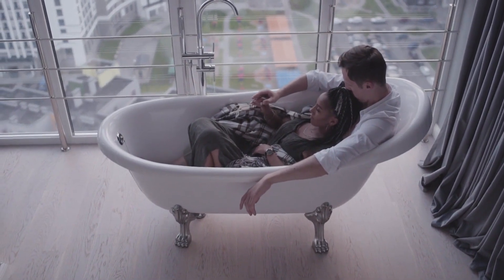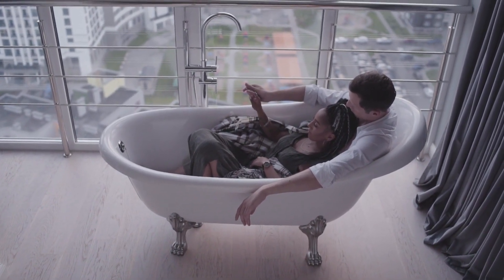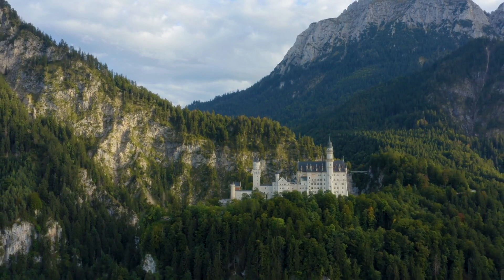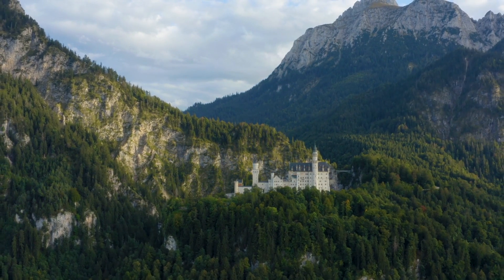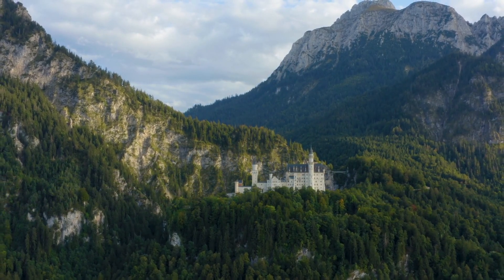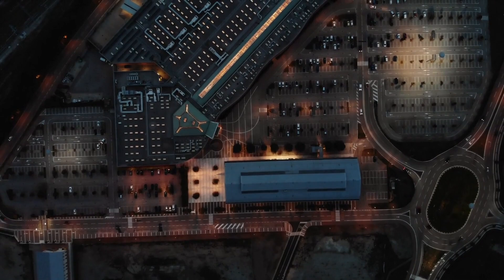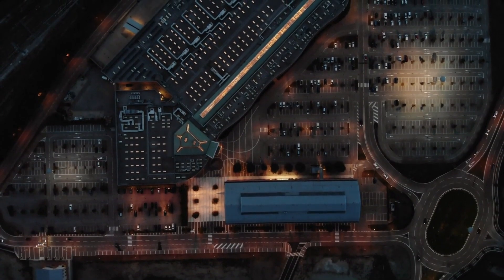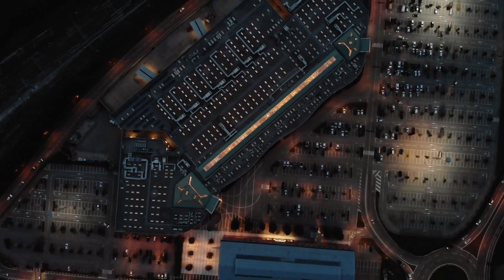🔴 ✅ Budget-Friendly: Cheap Hotels In Chandigarh You Can't Miss!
Welcome to our ultimate guide on budget-friendly hotels in Chandigarh! If you’re planning a trip to this beautiful city, you’ll want to find affordable hotels that still provide a comfortable stay. In this video, we explore some of the best cheap hotels in Chandigarh you can't miss, ensuring that your travel budget stretches further!

From cozy rooms to excellent customer service, these budget hotels in Chandigarh offer superb facilities without breaking the bank. Discover why places like Hotel City Heart and Park View Hotel are must-visit accommodations, featuring local cuisine and serene views that enhance your travel experience. Don’t forget to check for online deals for maximum savings!

We’ll share tips on booking in advance and ways to score the best deals. So, watch till the end to unlock all the secrets to a fabulous and budget-friendly stay in Chandigarh!

In this video, we will guide you through some of the best budget-friendly hotels in Chandigarh. Join us as we explore great places to stay that fit your budget.
Hotel City Heart is situated in the vibrant center of Chandigarh, making it an ideal choice for travelers. With cozy rooms at affordable prices, this hotel also provides guests with complimentary breakfast and free Wi-Fi, enhancing the overall experience for those seeking value without compromising comfort.
Hotel Alpine is recognized for its exceptional warm hospitality, making guests feel at home. This budget-friendly accommodation offers comfortable rooms with stunning city views. Its strategic location ensures easy access to popular attractions, making it a perfect base for exploring Chandigarh without overspending.
Hotel Icon stands out for its contemporary decor and outstanding customer service, providing a welcoming atmosphere for all guests. Situated near major transport hubs, it offers unparalleled convenience for travelers. This makes it an excellent choice for those looking to explore Chandigarh while enjoying modern amenities.
Park View Hotel is a budget-friendly option that delights guests with its spacious rooms and tranquil atmosphere. Featuring a restaurant that specializes in local cuisine, it offers a taste of Chandigarh's culinary scene. The serene park view enhances the overall experience, making it a perfect retreat for travelers.
In conclusion, we've highlighted several affordable hotels in Chandigarh that offer great value. To maximize your savings, it’s essential to book your accommodations in advance and explore online deals. This strategy will help ensure a satisfying stay without overspending while enjoying everything Chandigarh has to offer.

Key Moments:
0:00:00 Introduction
0:00:18 Hotel 1: Hotel City Heart
0:00:38 Hotel 2: Hotel Alpine
0:00:59 Hotel 3: Hotel Icon
0:01:20 Hotel 4: Park View Hotel
0:01:41 Conclusion & Tips